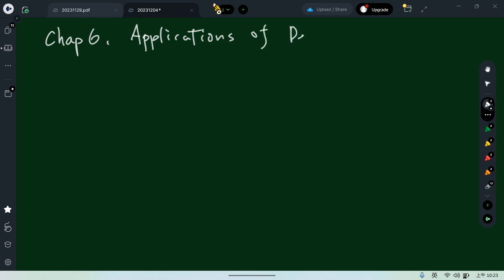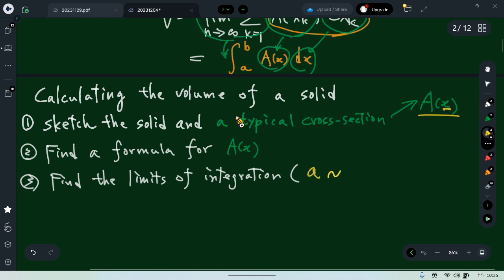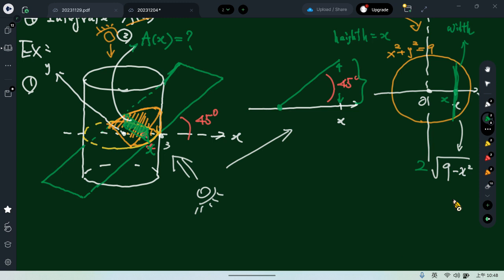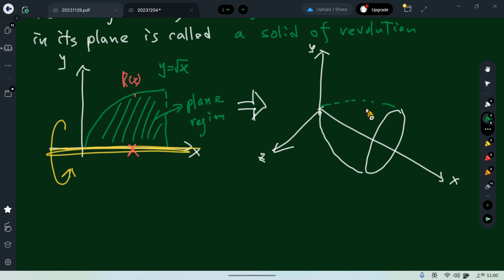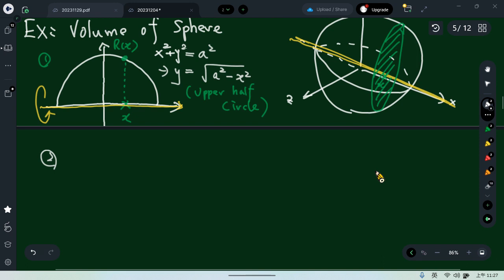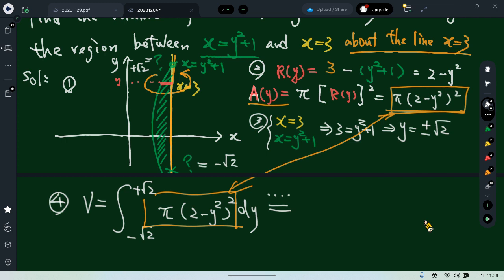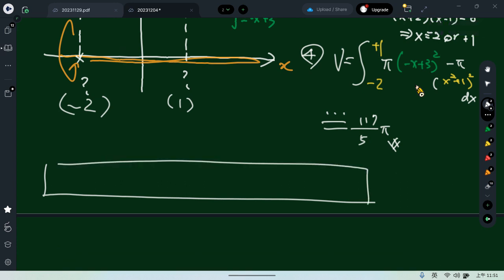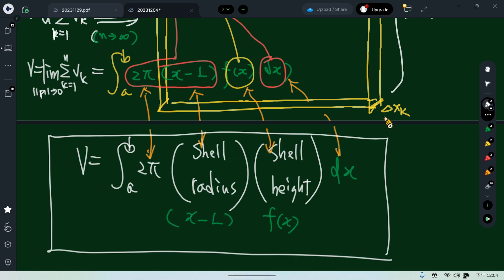EMI: 6.1 Volumes using cross sections & 6.2 Volumes by cylindrical shells (I)